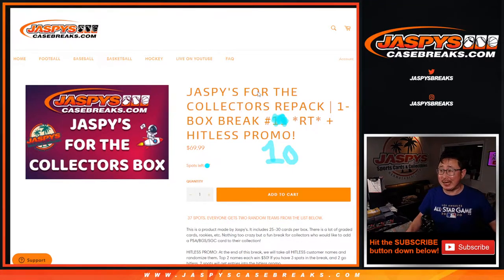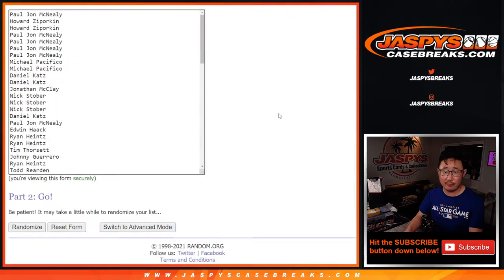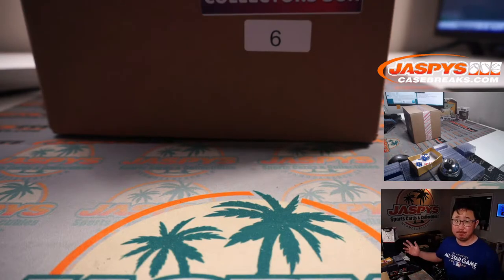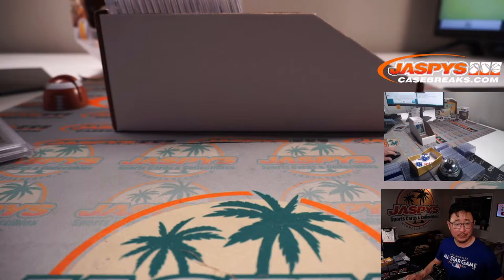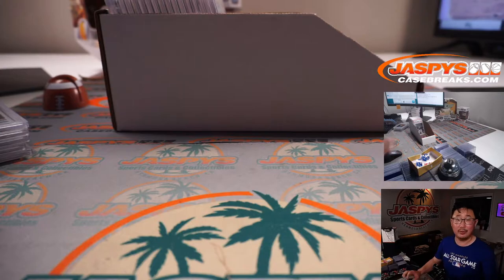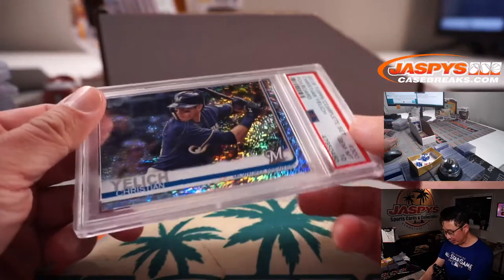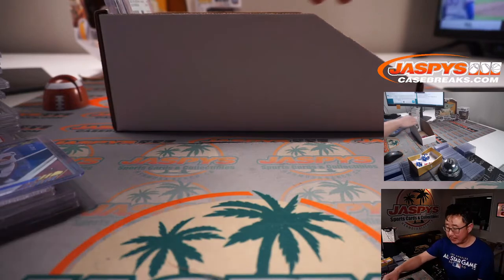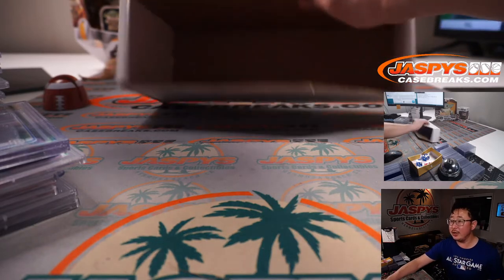W, 06.30.21 // JASPY'S FOR THE COLLECTORS REPACK | 1-BOX BREAK #10 *RT*